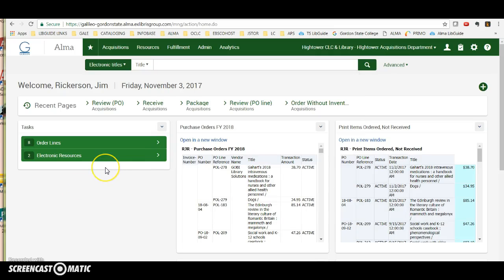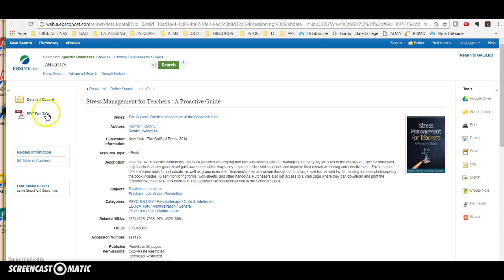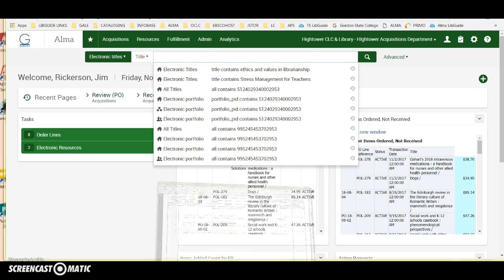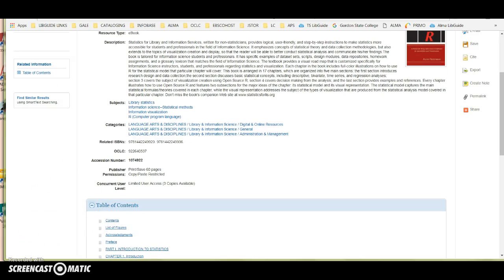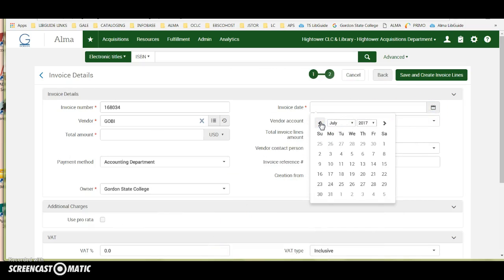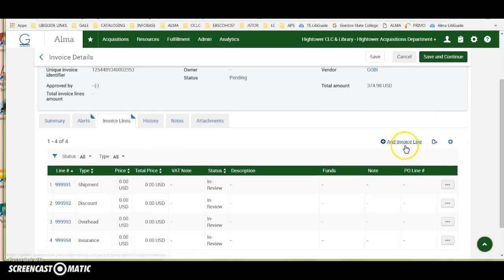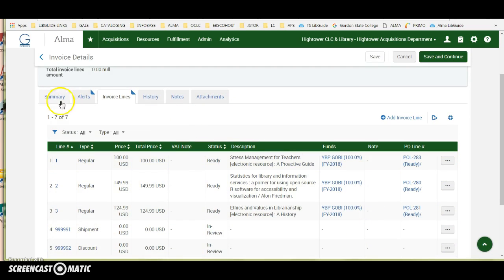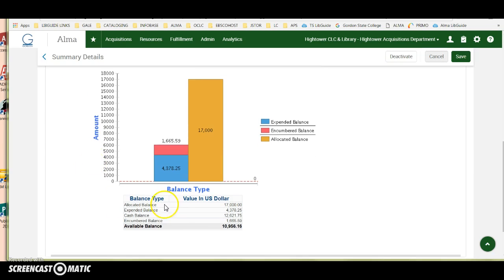Adding EBSCO Collection Manager (ECM) eBooks - part 3